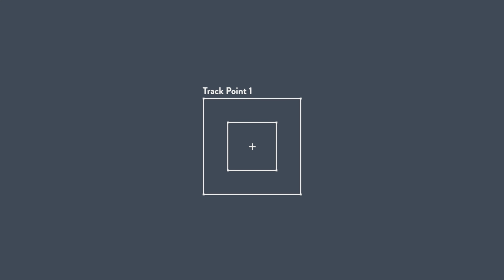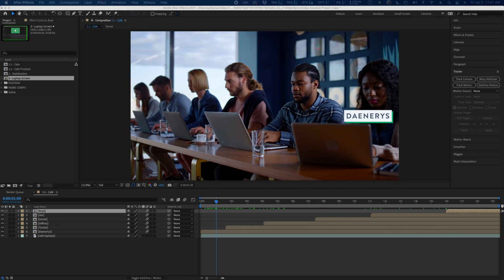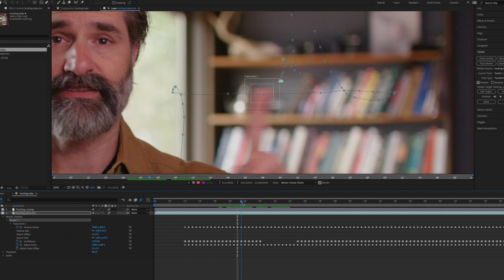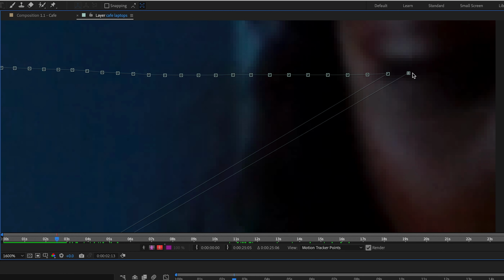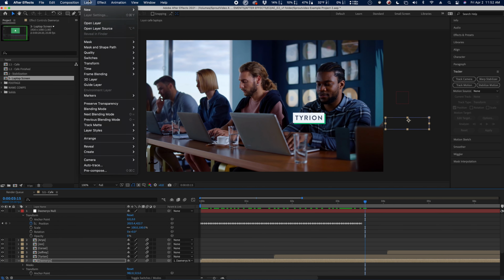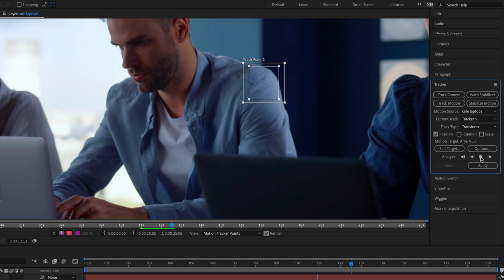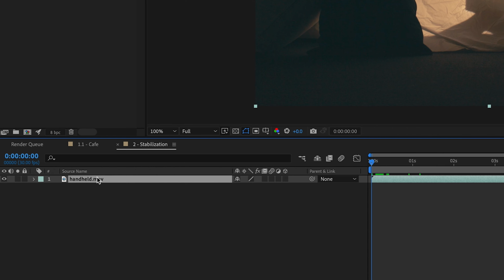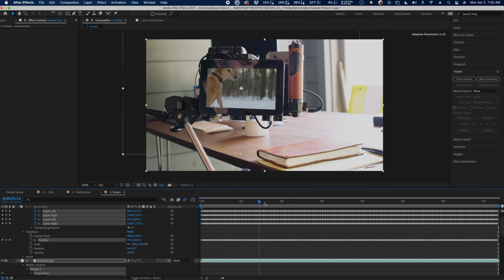After Effects Tutorial for Beginners Episode 2: Motion Tracking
Dive into the world of motion graphics with our After Effects Tutorial for Beginners series! Get our Get our Free “Motion Tracking in After Effects” Project Example

In Episode 2, we'll cover motion tracking. Learn how you can apply motion tracking to graphic elements including name tags, steadying shaky footage, and when replacing the contents of device screens in post production.

Whether you're completely new to After Effects or looking to strengthen your foundation, this tutorial is tailored for you. Here are the essential skills of animating in After Effects; unravel the mysteries of motion tracking and grasp the core principles of motion graphics.

0:00 Introduction
0:49 The Example Project
1:38 Tracking Name Tag 1
5:45 Tracking Name Tag 2
6:30 Choosing Tracking Sources and Cleaning Up Tracks
7:33 Adding Keyframes to an Existing Track
8:30 Stabilizing Motion
9:21 Replacing Screens
10:06 Conclusion and Outtro

Get ready to elevate your video editing game and bring your creative visions to life.

🔗 Helpful Links:
Full Blog Post